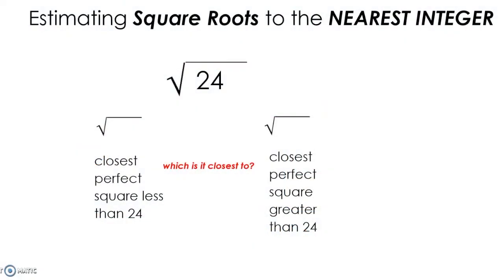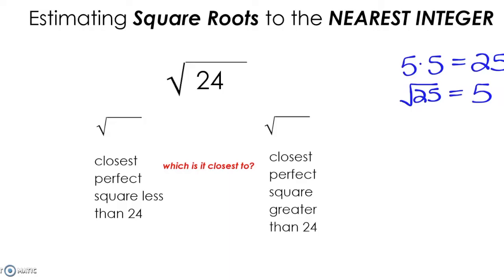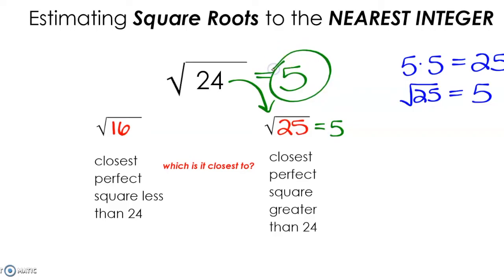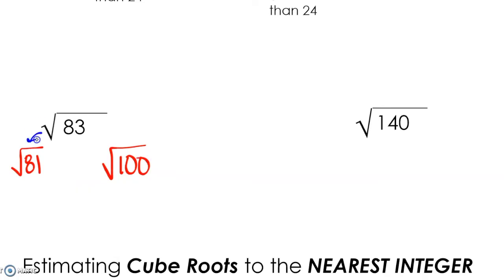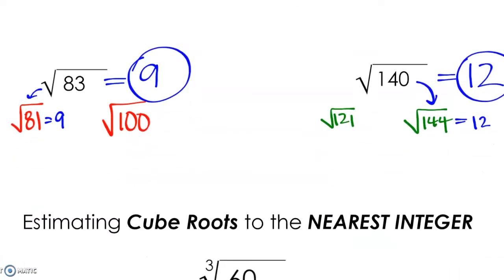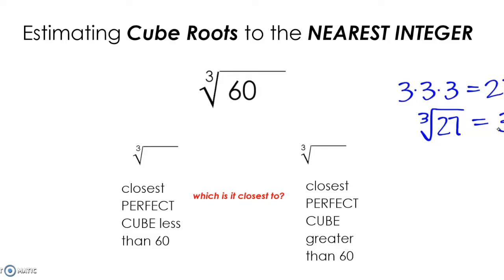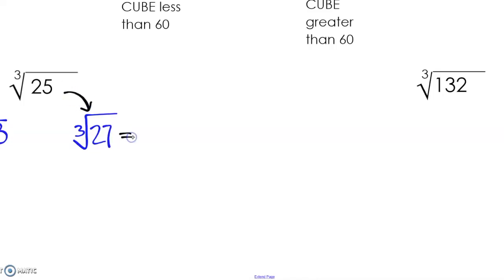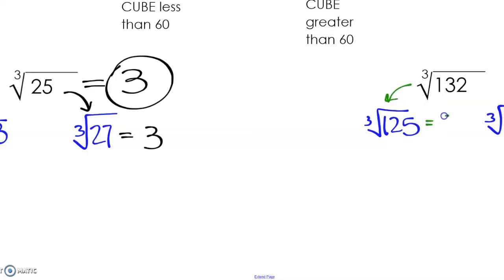Estimating Square Roots and Estimating Cube Roots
Learn how to estimate the square root to the nearest and integer and learn how to estimate cube roots to the nearest integer
What is the cube root of 36? You can estimate this by using perfect cubes and estimating how close 36 is to the perfect cube.
In the same way, you can estimate square roots by using perfect squares.